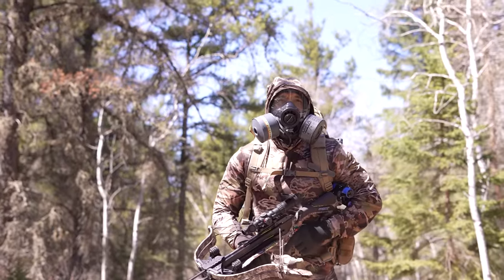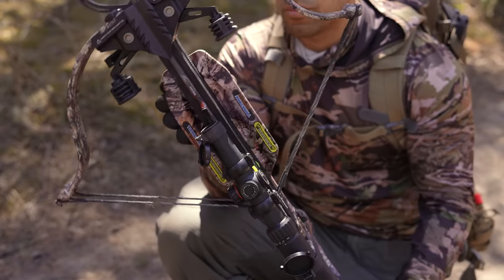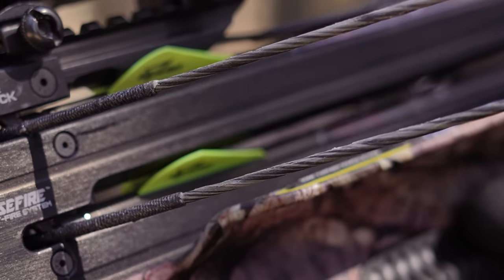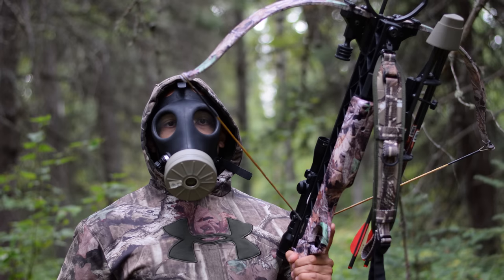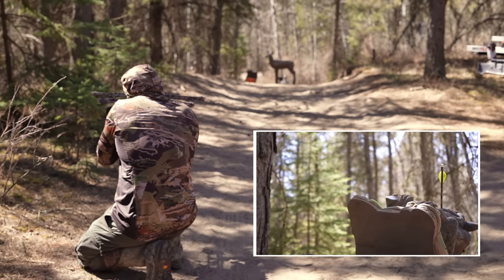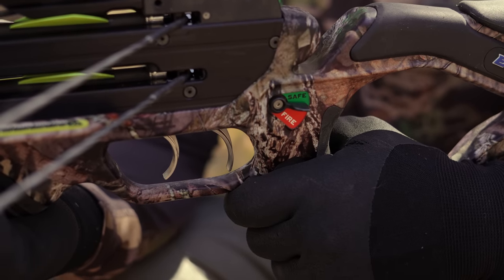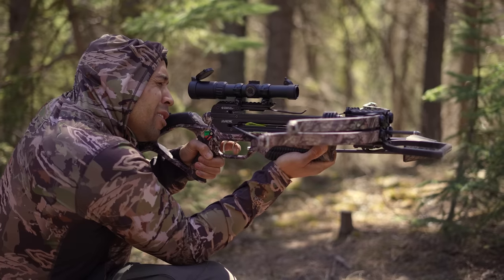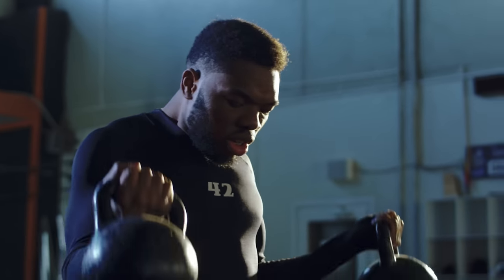Double Barrel Crossbow: Excalibur Twinstrike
The excalibur twinstrike crossbow review. What is the ultimate hunting tool after the grid goes down? How about a double barrel crossbow that's actually high powered! The Excalibur twinstrike is the first of its sort.

Shirt (under armour)

Boots (Muck boots)